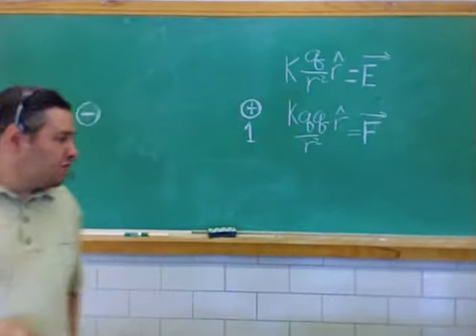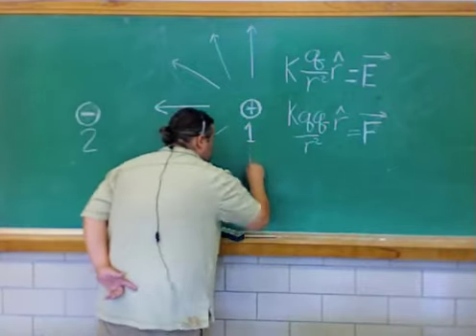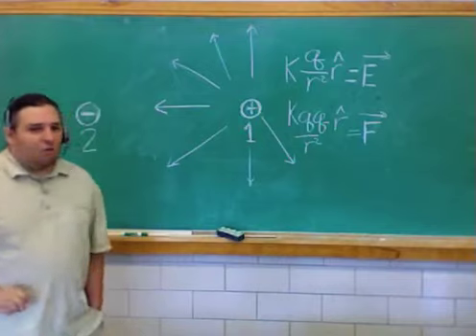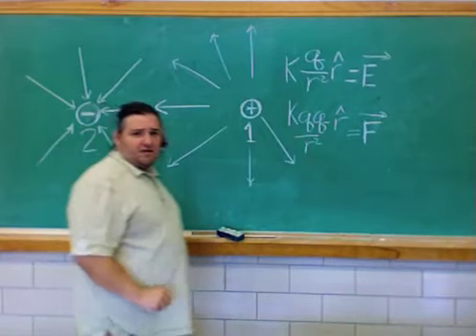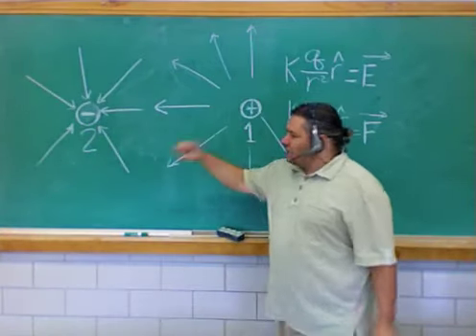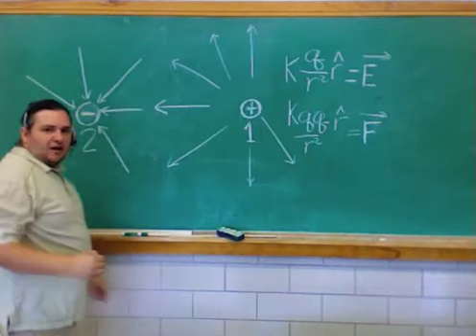Fields Positive and Negative Direction